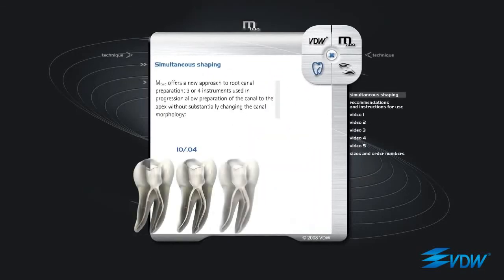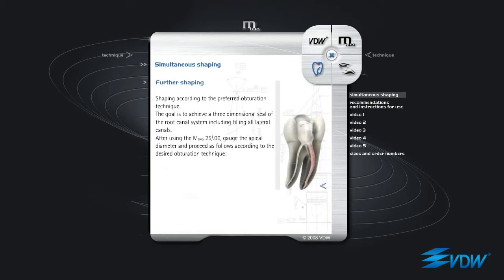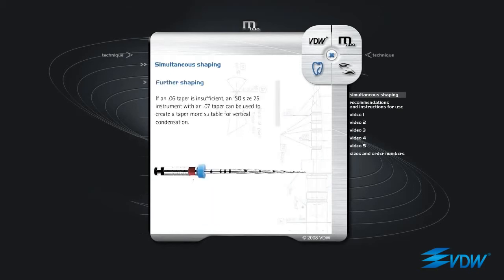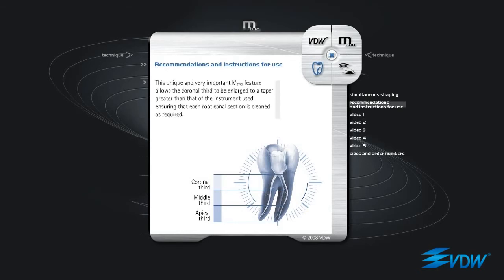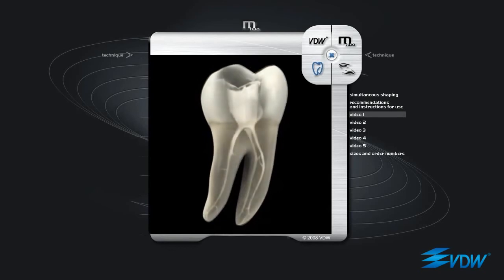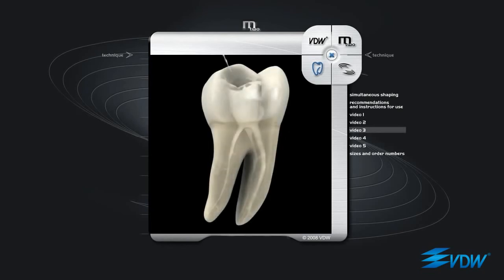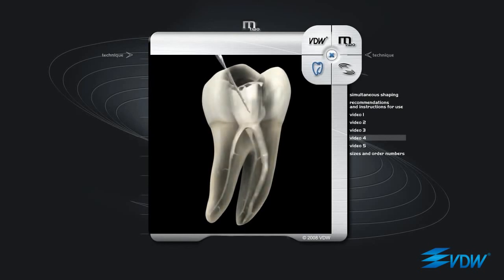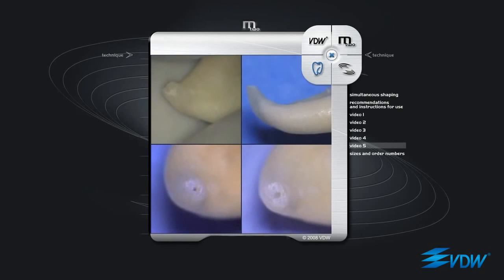Root Canal Preparation using VDW Mtwo Rotary Files | pinkblue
PinkBlue is the leading online supplies store for Dental products, materials, instruments and equipments. With more than 35000+ dental products across 350+ dental brands PinkBlue comfortably has the widest catalogue for dental materials online. The PinkBlue Advantage of only Original Products, with the Widest Range, at the Best Prices with Free Shipping over 500 makes us the most preferred Online Dental Supplier in the country. From ordering dental supplies Online through the Website or through other simple modes like SMS, Email, WhatsApp and Calls on our support number, ease of ordering is a key differentiator. At PinkBlue there are hassle free payment options from Cash on Delivery to all forms of online payments through Net-banking, wallets, credit cards, debit cards and bank transfer. Go ahead - try us for you would have joined 80000+ other dentists in your march to embracing technology for your dental material management